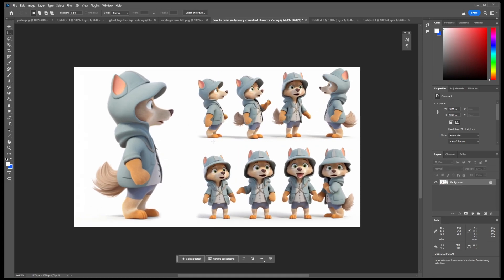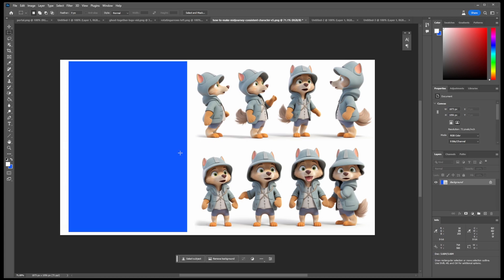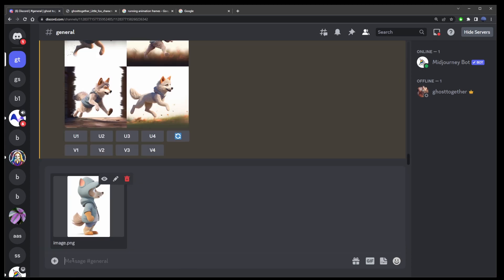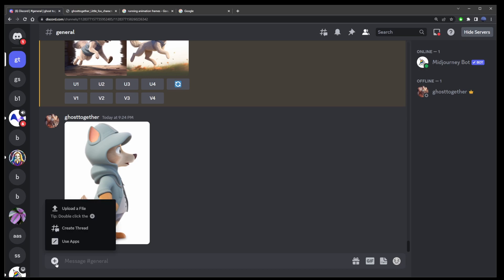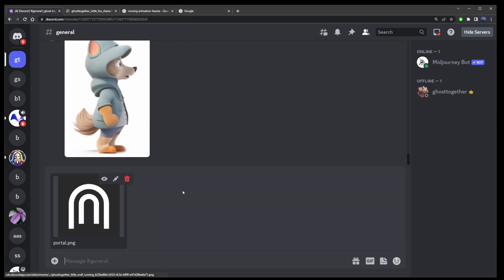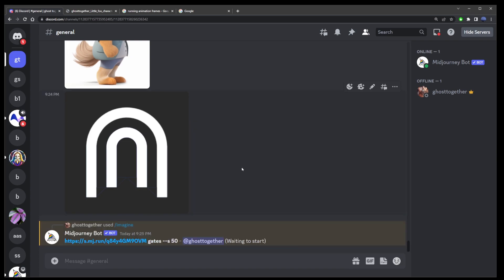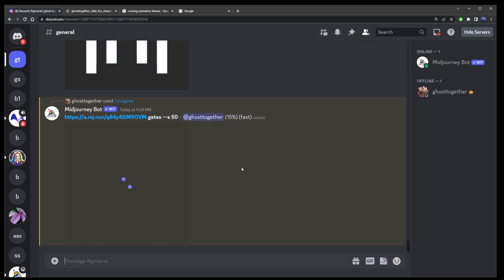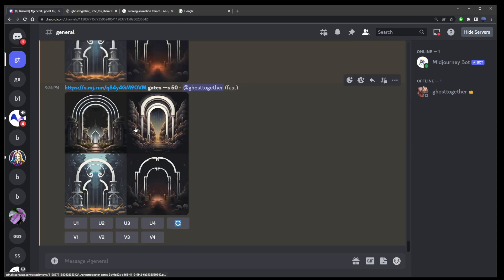Midjourney How To Upload Image (2 Fast Ways)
In this tutorial, we will walk you through two fast and efficient methods to upload images to Midjourney. Whether you are a seasoned Midjourney user or new to the platform, we will guide you step by step to ensure a smooth image uploading process. From selecting your images to choosing the uploading method that works best for you, this tutorial aims to simplify your Midjourney experience and help you get your images online in no time.

Step-by-Step Guide: Uploading Images to Midjourney with Speed and Ease
Quick Tutorial: 2 Efficient Ways to Upload Images to Midjourney
Mastering Image Uploads: Fast Methods for Midjourney
Navigating Image Uploads: Quick and Easy Guide for Midjourney
Getting Started: How to Quickly Upload Images to Midjourney
Simple Steps to Swiftly Upload Your Images to Midjourney
Effortless Image Uploading on Midjourney: Your Complete Guide
Expert Tips: Optimizing Your Image Upload Process on Midjourney
How to Seamlessly Upload Images to Midjourney: Two Fast Methods
Unlocking Smooth Image Uploads: A Midjourney User’s Guide

Timestamps
00:00 How to upload image to midjourney to use as a reference.